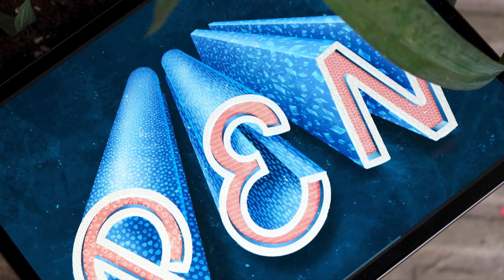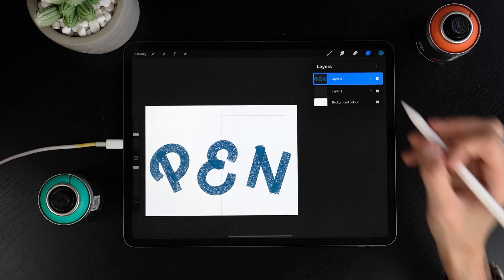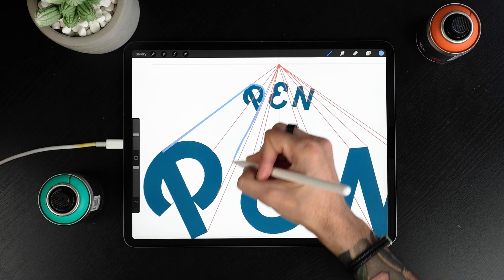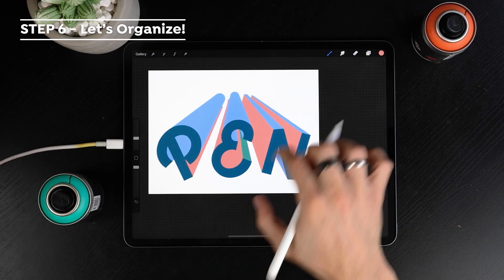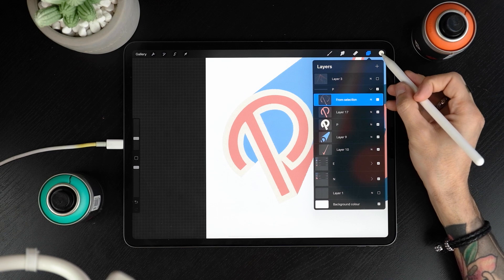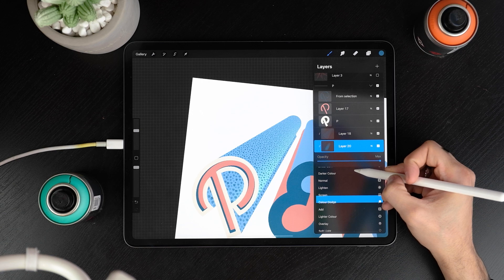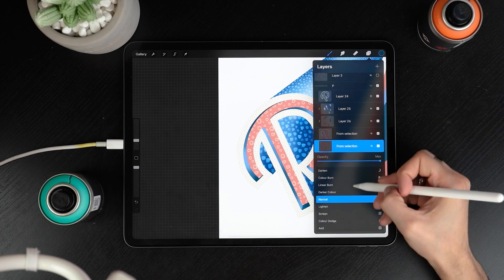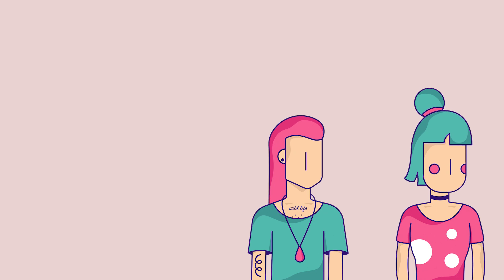1 point perspective lettering in Procreate (2021 step-by-step tutorial)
Would you like to create 1 point perspective Lettering in Procreate and you're struggling to find an easy way? In this iPad lettering tutorial we hold your hand through every stage and take you from beginner to 3D lettering master :D You will also learn how to wrap patterns around your extrusions and we even provide you with some freebies from our latest Procreate Brush Set!

As always we tried to make this tutorial Beginner friendly and it is made for both people that just started using Procreate and those who are a tad more advanced and want to push their skills further.

This technique can be applied to any kind of lettering and to make your life easier we've divided the tutorial in 11 steps to ease the process. Here are the timestamps:

0:00​ - Intro
0:47​ - Step 1 - Create a new canvas
1:00​ - Step 2- Guidelines
1:52​ - Step 3 - Sketch your letters
4:00​ - Step 4 - 3D guides
4:53​ - Step 5 - 3D Extrusions
8:39​ - Step 6 - Organising Layers
9:04​ - Step 7 - Letter Outlines
11:50​  - Step 8 - Warping Patterns
13:19 - Step 9 - Applying Shadows
14:26 - Step 10 - Applying Lights
15:00 - Step 11 - Final touches
18:40 - Freebies and final thoughts

You can also follow along the written version in our website!

What would you like to learn next? We are preparing a bunch of new tutorials and we are would like you know what you are struggling with so we can help you out.

Brushes we use: (Get your freebies!)

Digital painting on the iPad Pro 2018 using Procreate app.